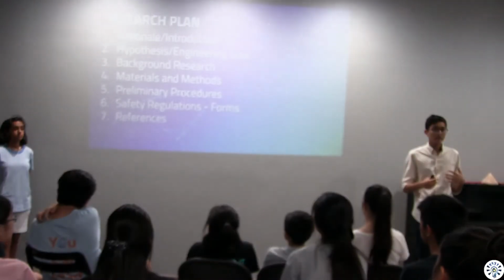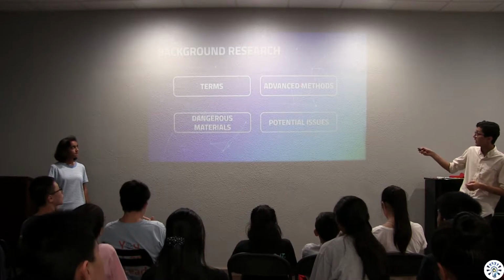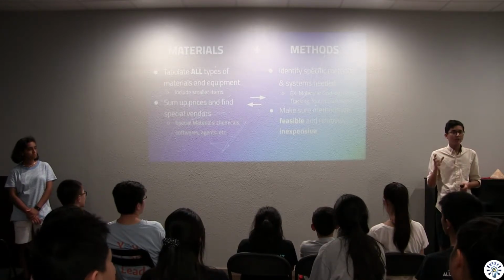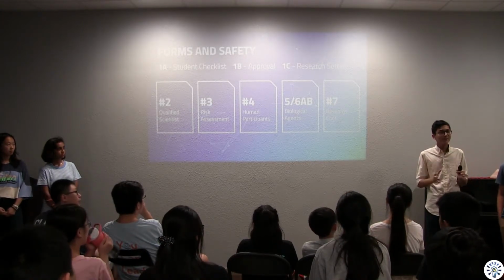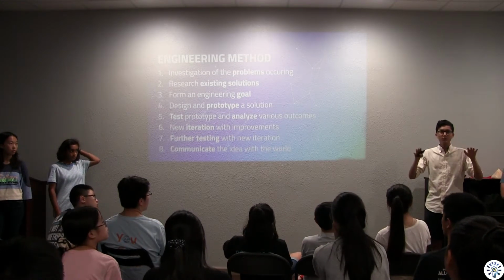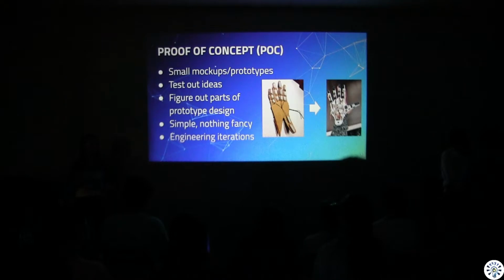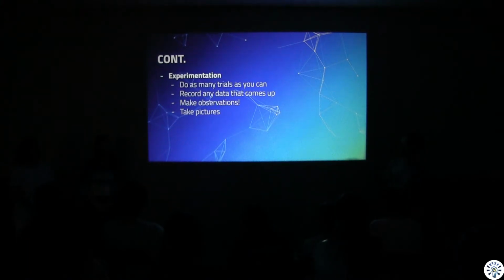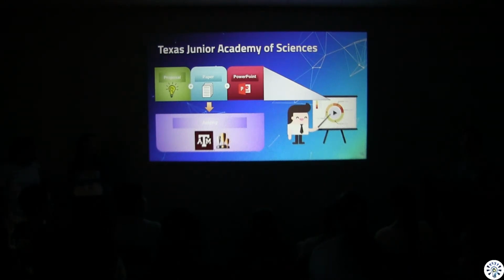AYSI September Meeting | Research Plans & Experimentation